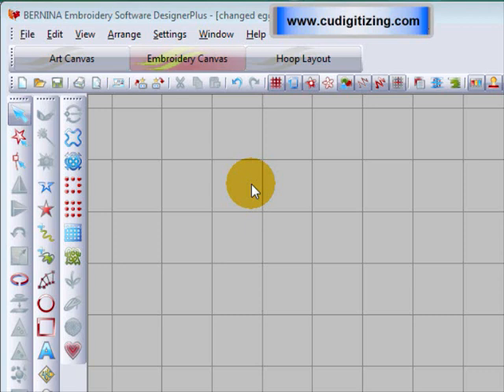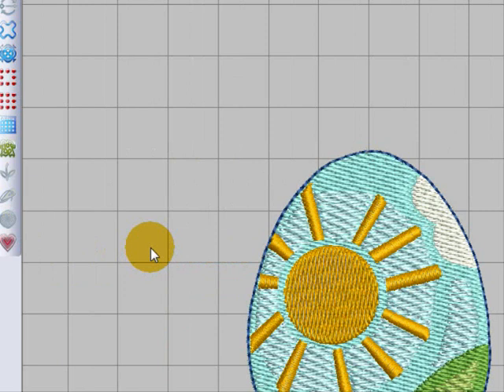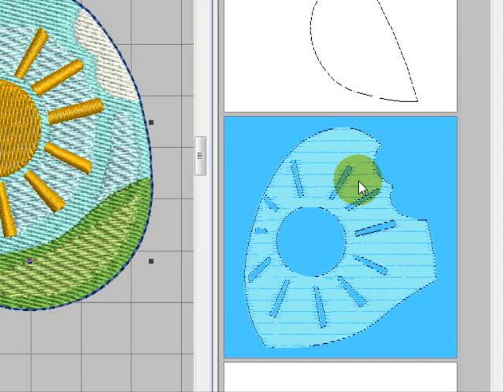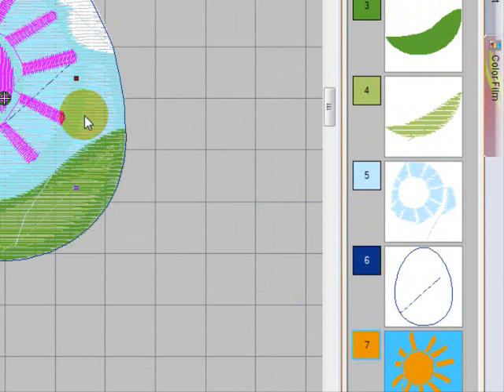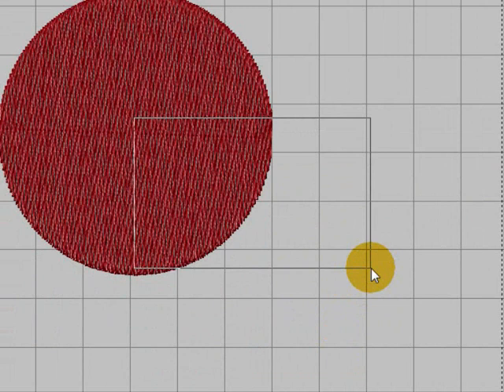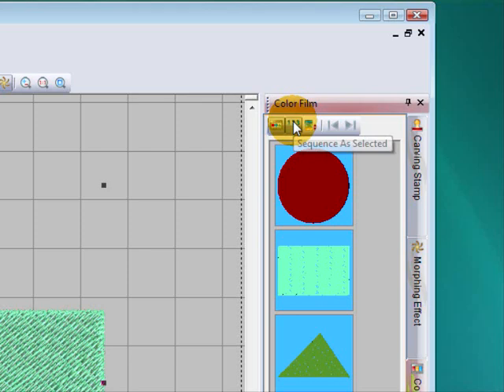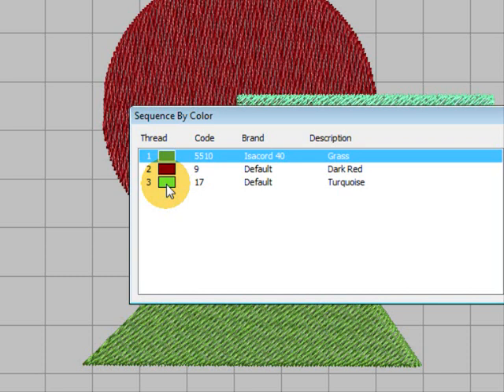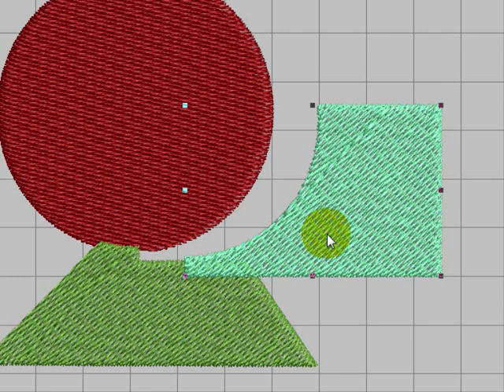Improved Colour Film V6.wmv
See the new Colour Film and all its features, including resequencing objects.